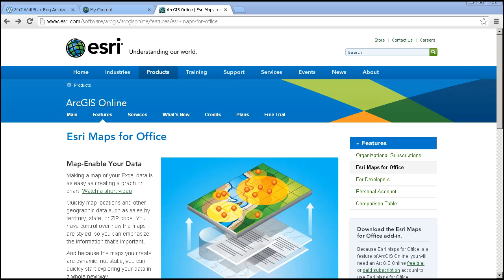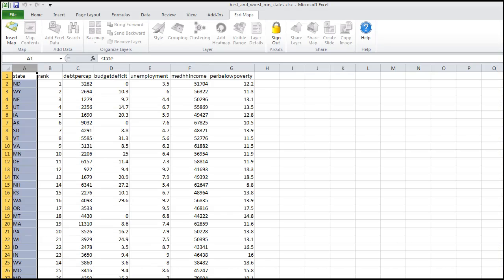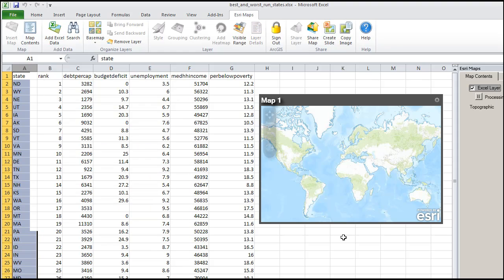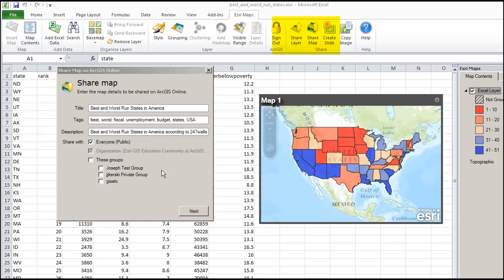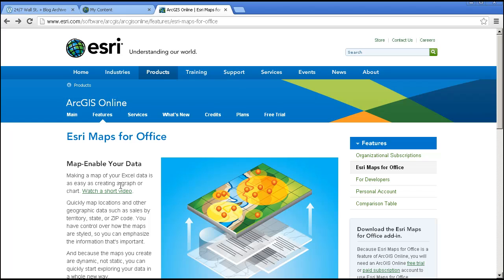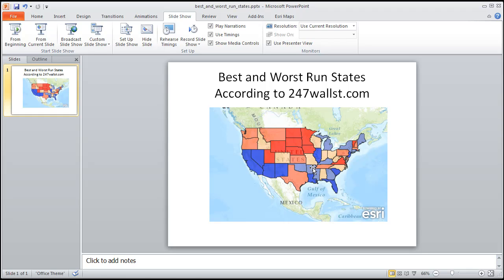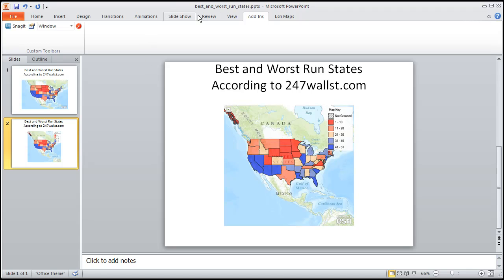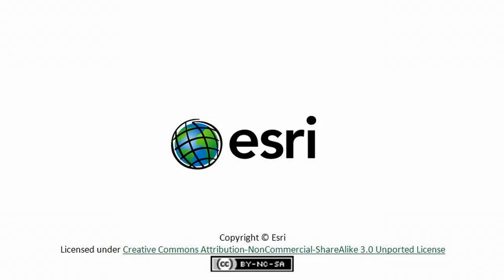Deeper Dive into ArcGIS Online 8: Esri Maps for Office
A Deeper Dive into ArcGIS Online, part 8:  Esri Maps for Office